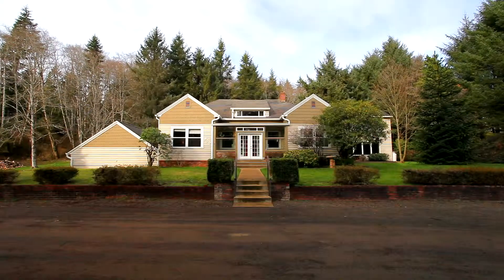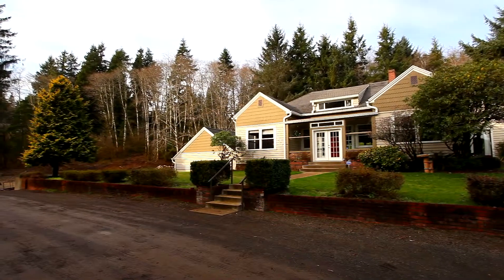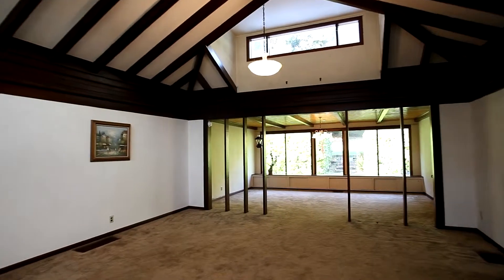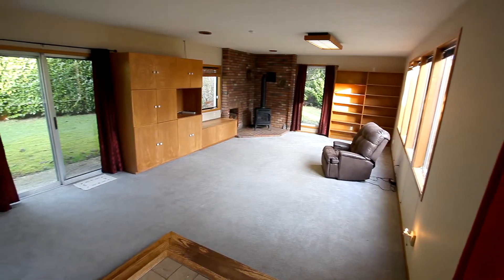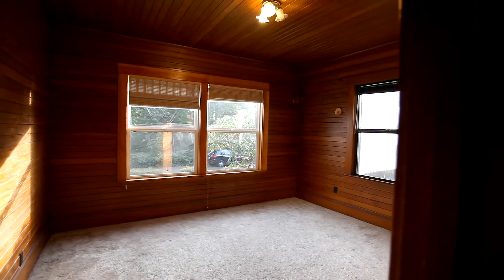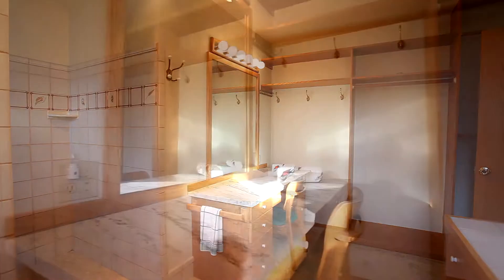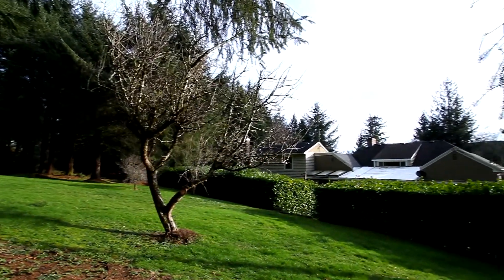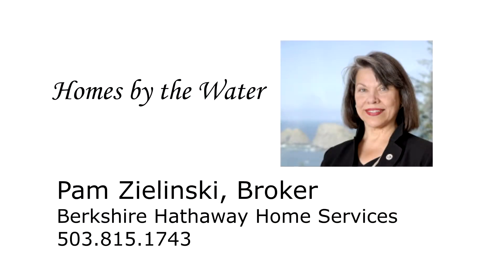Elegant 1930 era Home in Tillamook | Oregon Coast real estate and homes for sale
BAYOCEAN MANSION moved here from the town that washed into the sea. Elegant c.1930 home maintained in a style true to its charming vintage character with open beam ceilings, bedrooms entirely lined in northwest tongue-in-groove woodwork...even the closets. Sq ft includes 1472 sq ft unfinished walk-out basement. Dbl garage attached plus detached pole-barn shop at back of property. Circular drive. for your personal tour.